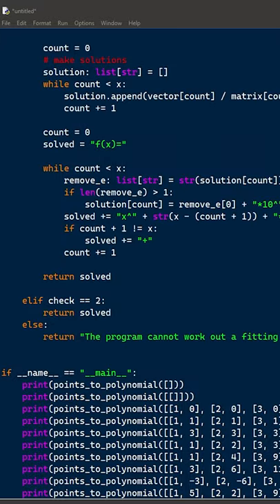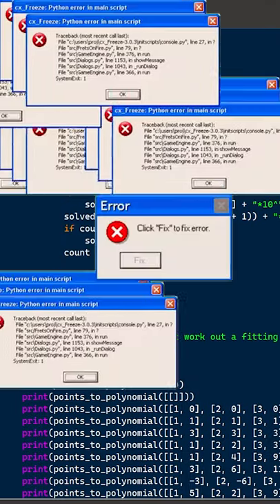Programming tutorials on YouTube be like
//Note: I'm not really a fan of shorts, so tell me what you think

//Description:
I got kinda fed up with most of the programming tutorials on YouTube. "PLEASE BUY MY COURSE"
I made this video to highlight how stupid most of them are.